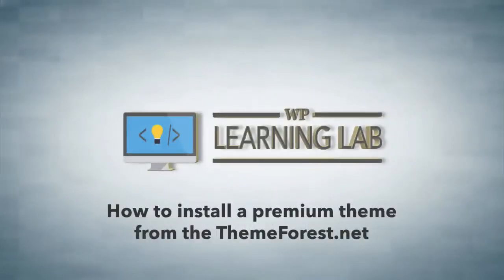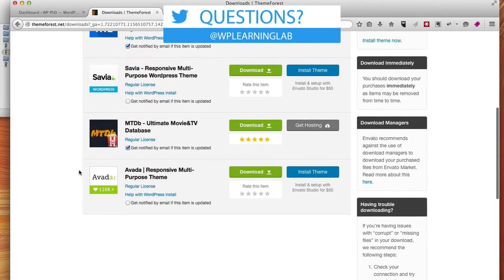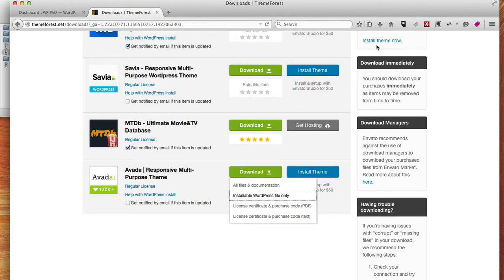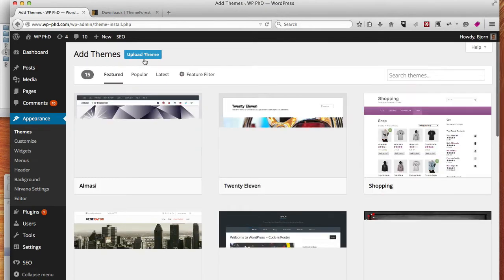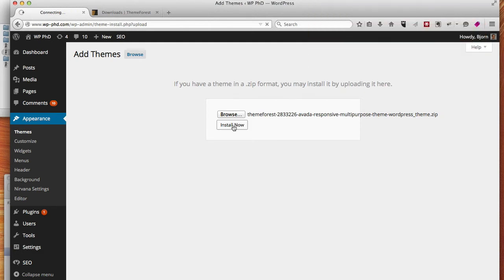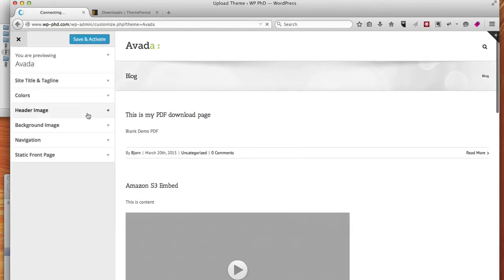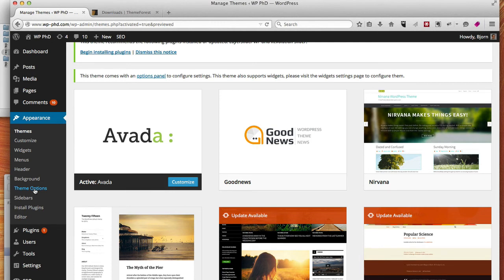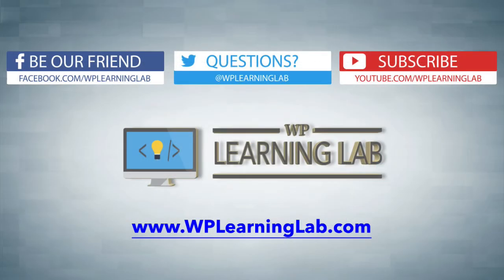WordPress Theme Install: ThemeForest.net Premium Wordpress Theme | WP Learning Lab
There are two places you can find WordPress themes:

1. The WordPress respository which you can find in your website's admin panel (click Appearances then click Add New).

2. Premium (Paid) 3rd party themes.  There are a lot of premium theme sellers including ThemeForest.net, ElegantThemes.com, WooThemes.com and others.

The video above deals specifically with a premium theme bought from ThemeForest.net.

Below you discover how to install WordPress premium themes. This a WordPress beginner tutorial as well, so I'll break everything about installing paid WordPress themes down to it's basics.

Once you've paid for the third party WordPress theme of your choice you will be able to download a ZIP file that contains all of the theme files.

The easiest way to upload the ZIP file is log into your WordPress admin and then click on Appearance.  Then click on Add New at the top of the page and then click on Upload at the top of the page.

On the following page you will be able to drag and drop the ZIP file into the page or browse for it on your computer.

Your WordPress site will process the ZIP file and install the premium theme.  You will see a list of steps that appear as the site processes the theme.  If the install was successful you can click the link to Live Preview the new theme, you can click to Activate the theme or you can click the link to go back to the list of themes.

You can learn more about the Live Preview feature in these two short videos:

If you're happy with how the theme previews, you can choose to activate it and you're ready to go!